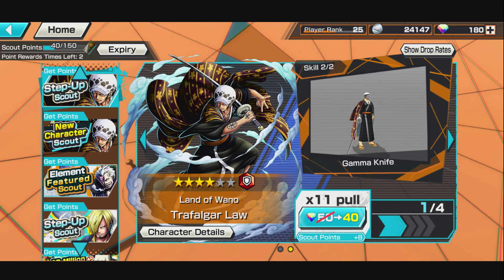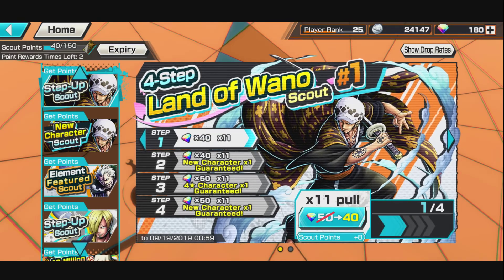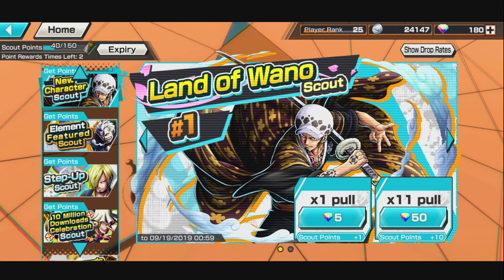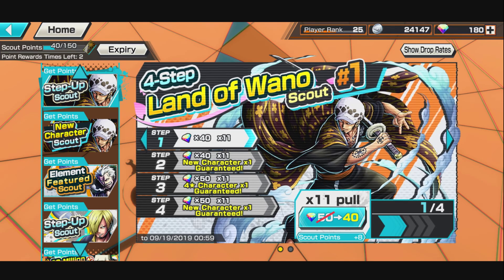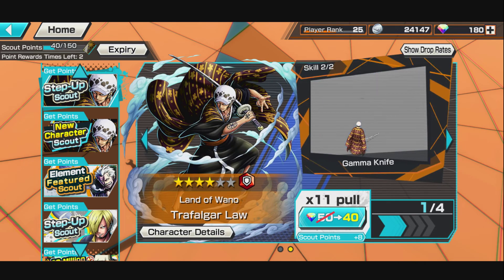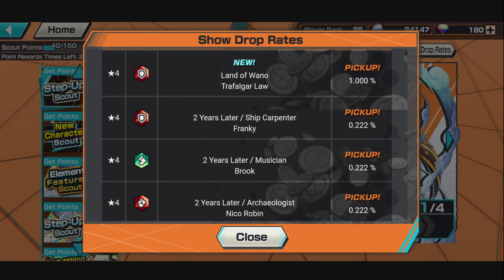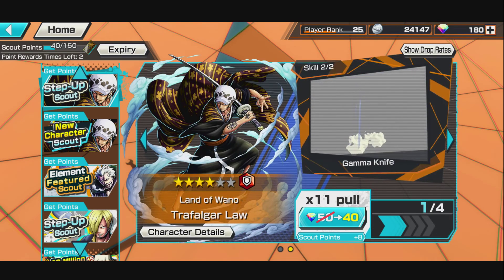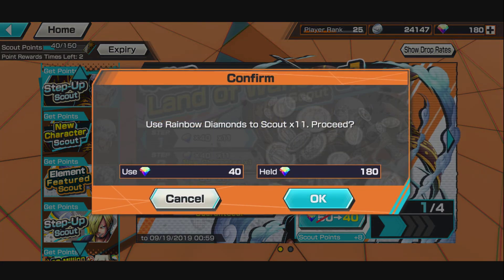"WANO LAW IS HERE!" LAND OF WANO SCOUT STEP UP SUMMONS! | ONE PIECE Bounty Rush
Wanna Send Me Art?
or
Message me in the art chat on discord (link is above).

I know this a new game but I love One Piece and this game is actually pretty fun. I recomend you guys give it a try. STEP UP BANNER IS HERE AND NOW! I hope we pull this card I've been saving up for all this time. I'M HYPE!!!